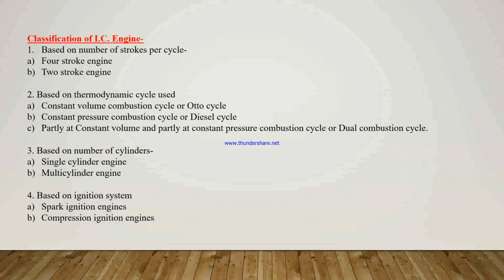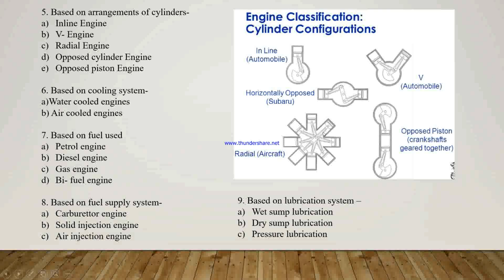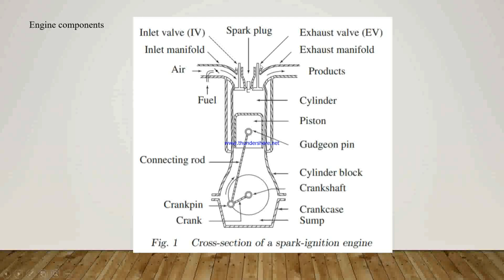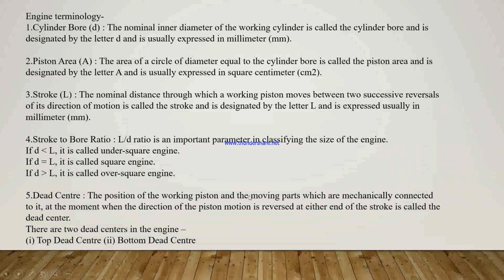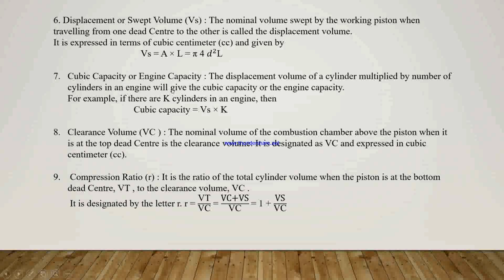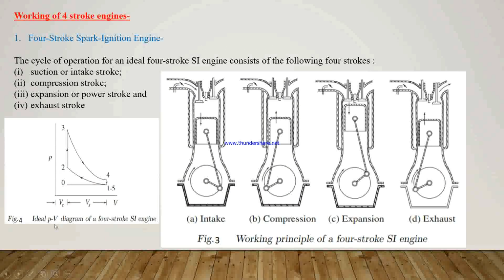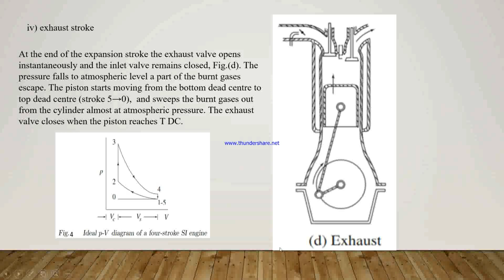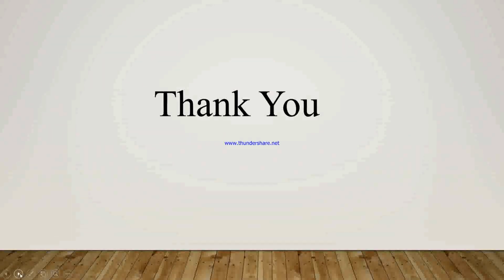INTERNAL COMBUSTION ENGINE PART 1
BY Ms. Viddya Sunil Patil
Working of 4 Stroke SI Engine